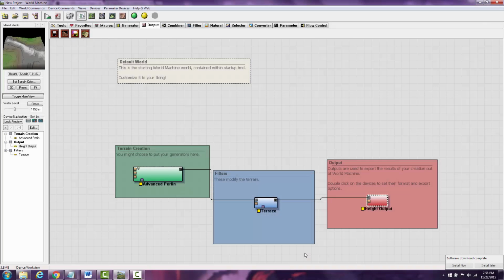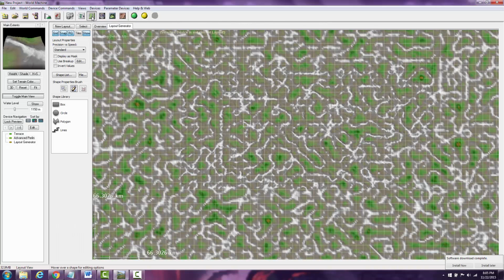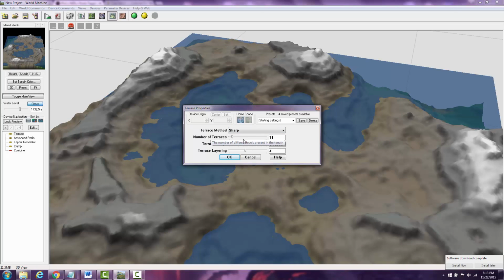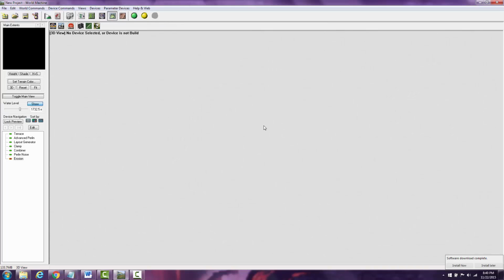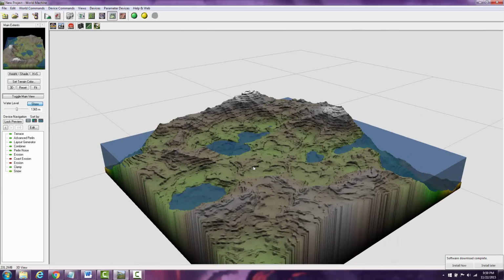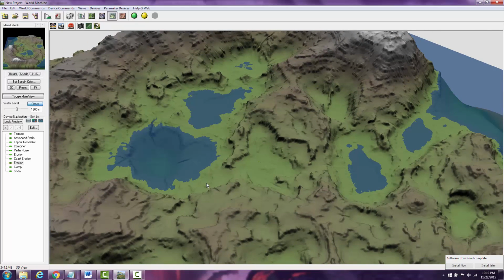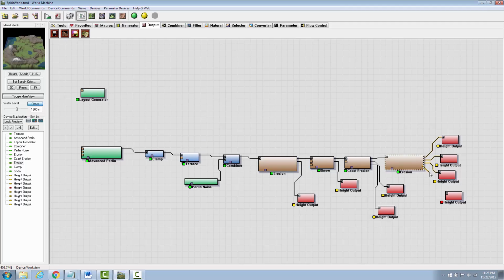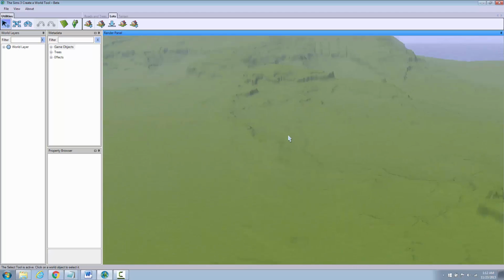Create A World Tutorial Using Fractal Generators, Part 2 HD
Create your heightmap and export "splat-maps" in World Machine!

Some of the textures you see in my world were provided by Martine, of MtS

The Sims 3 and Create-A-World Tool Beta are copyright of Electronic Arts.

Video was recorded and produced with Camtasia Studio 8.

If you want to see more of my worlds or other Sims 3 CC, feel free to visit my or, to keep up on all of my creative projects and WIPs feel free to follow my tumblr;